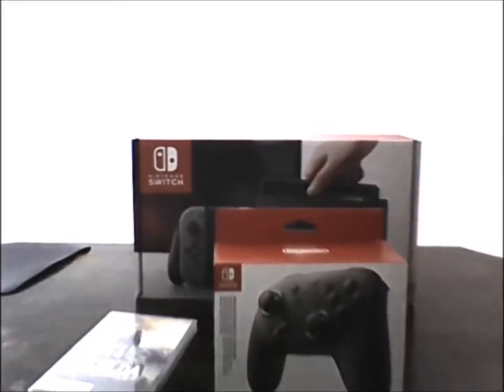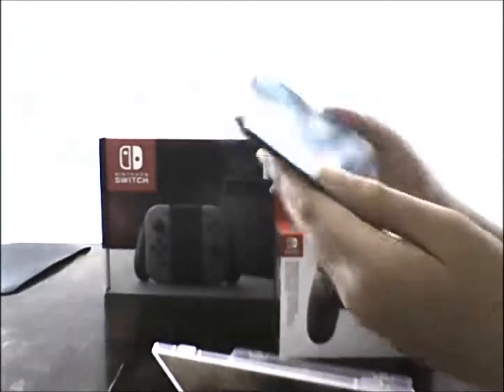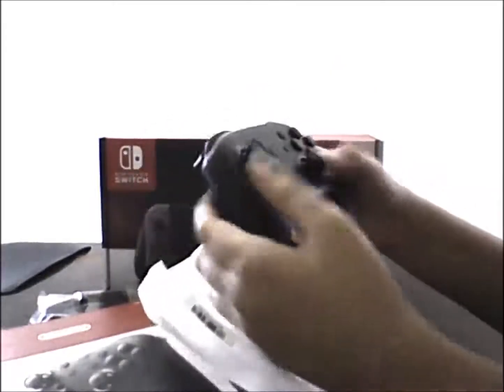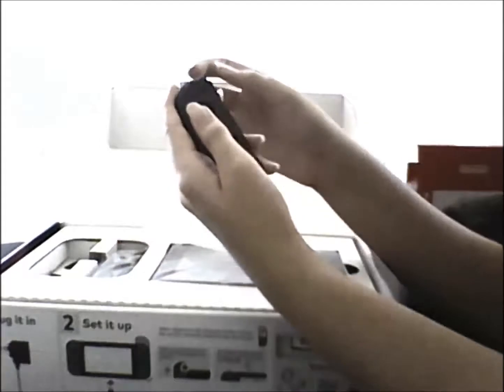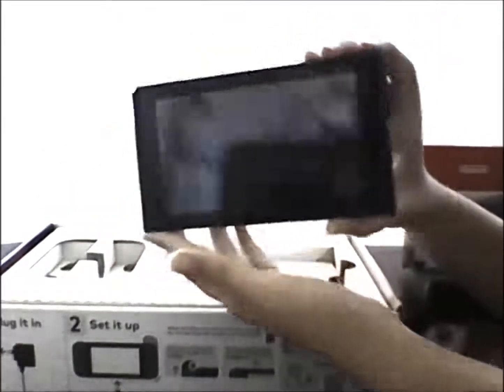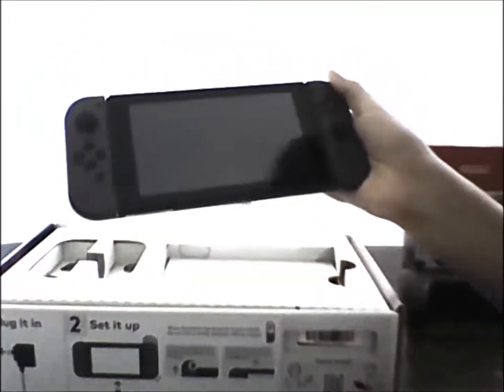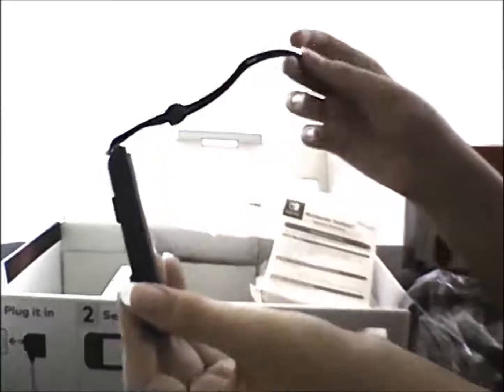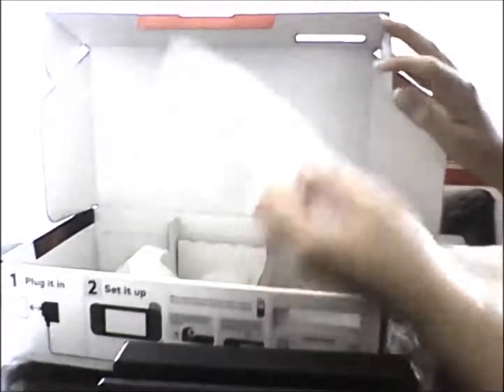Nintendo Switch UNBOXING! Live reaction!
First of all... Sorry for the quality in this video :(  This is the best camera I have :-: Also, guys I know I have long fingernails.  I just cut them after the video after noticing how big they were XD

Hey Guys!  Welcome to my Nintendo Switch UNBOXING!  Please watch and enjoy.